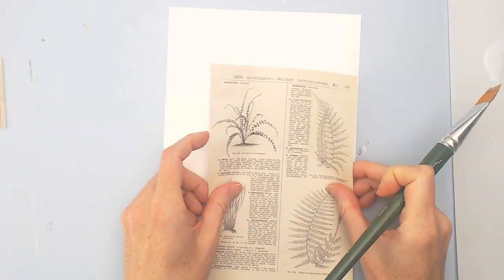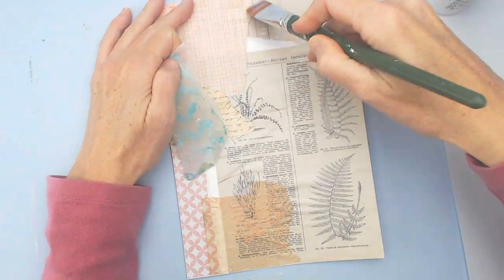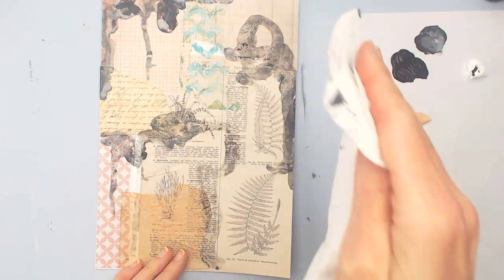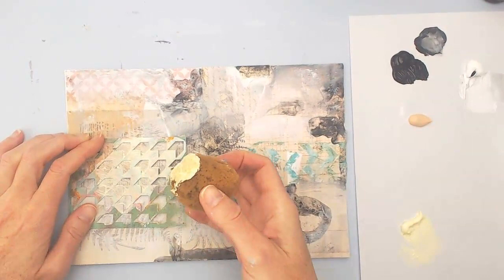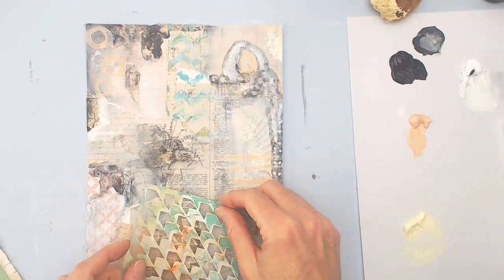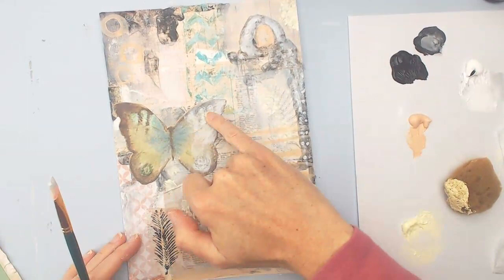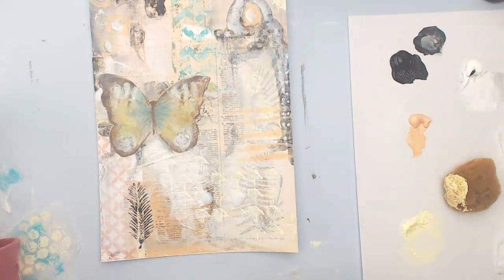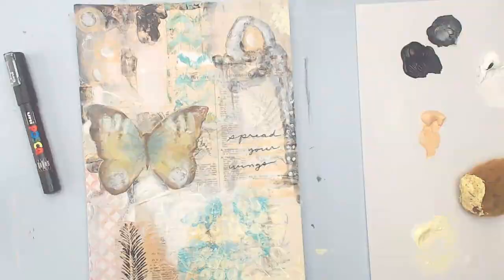Mixed Media Painting Tutorial - Spread Your Wings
Today I am walking you through layers of collage and paint to create mixed media on paper. Watch my painting process as I use collage papers, mark making, acrylic paints, stamps and stencils to go from blank page to "Spread Your Wings". It's a mix of intuitive painting and trusting the process, even through the ugly phase.

 🎨Tools/supplies I used to create this video:

👉 Gorilla Stand
👉 Easy arm for filming
👉 Fluid Gloss Medium
👉 Simple pallette knives
👉 Posca Markers (color set I own)
👉 Derwent Inktense Pencils